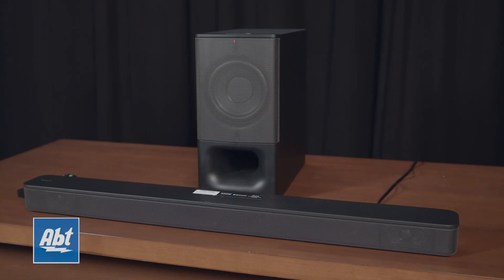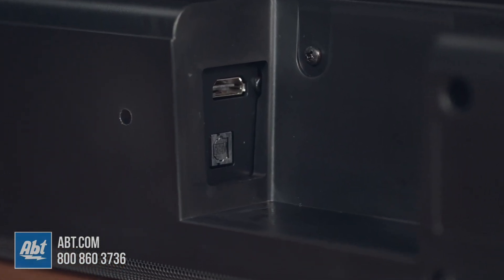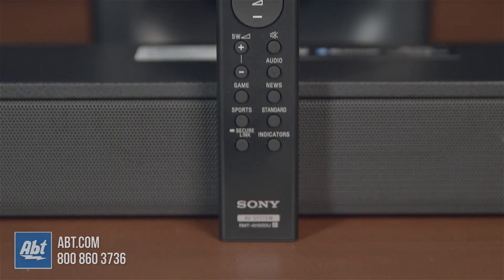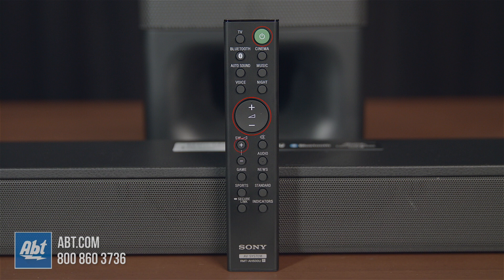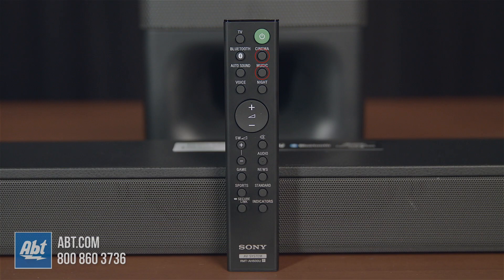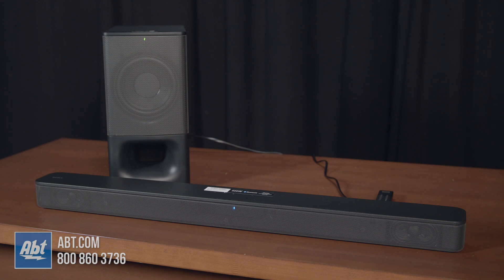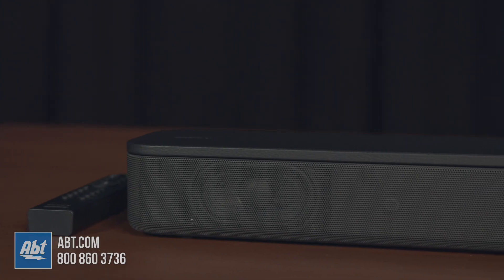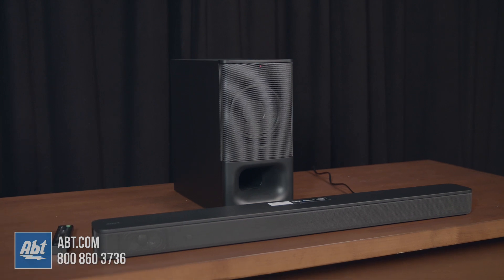Sony HT-S350 Soundbar Overview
In this video, we take a closer look at the Sony HT-S350 soundbar.  It's a great product for anyone looking to improve their TVs sound at a reasonable price point.

HT-S350
Key Features:
- 320 W total power output
Bring every song, show and movie to life in the volume and clarity it deserves, with a 320 W total power output
- 2.1ch front surround sound
Drivers at each end of your sound bar deliver a clear mid and high range, while a wireless subwoofer fills in the rumbling lows
- Hear sound come from all around with S-Force PRO Front Surround
Our virtual surround sound technology puts you right at the heart of the movies you love by emulating theater-style surround sound, without the need for additional rear speakers
- Powerful wireless subwoofer
A powerful wireless subwoofer, with a large 6.30” speaker unit and 6.16 gallon volume, delivers a deeper, richer bass sound
- Wall-mountable and simple to set up
Wall-mounted, the contours of your soundbar perfectly complement your TV design. It’s simple to connect, too – so you can get on with enjoying your movies, music and more
- One-cable HDMI ARC
The HDMI ARC (Audio Return Channel) lets you connect to your TV with a single cable
- Easily connects with a range of TVs
Connect your TV via HDMI ARC with a single cable, or if your TV isn’t compatible with HDMI, you can connect via the optical input
- Bluetooth® wireless streaming
Stream all your favorite music wirelessly from your smartphone with Bluetooth® wireless technology
- High-quality materials, beautifully crafted
Elegant and understated, the soundbar and subwoofer feature a tactile punched metal finish on their front panels. The large duct on the subwoofer emphasizes the unit’s powerful performance

More Ways To Follow Abt